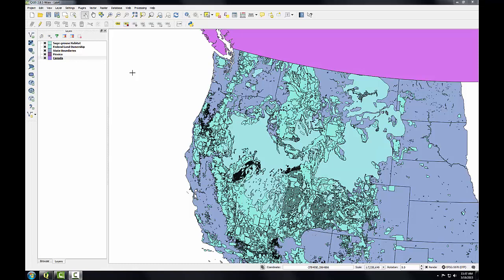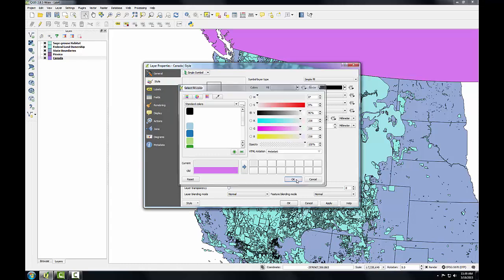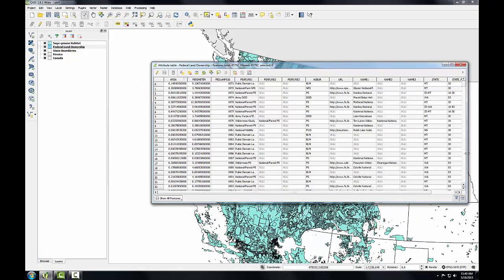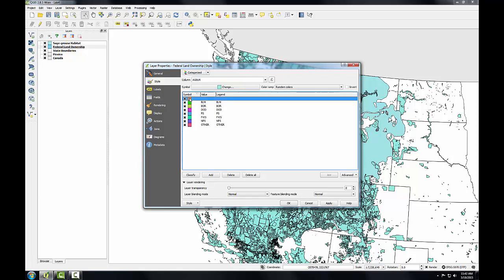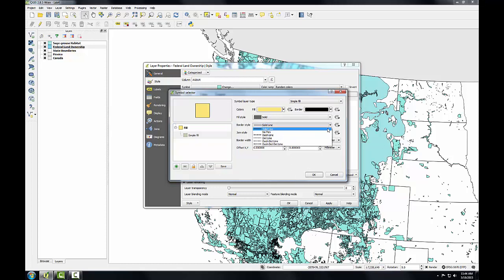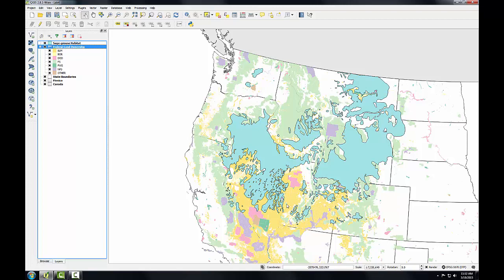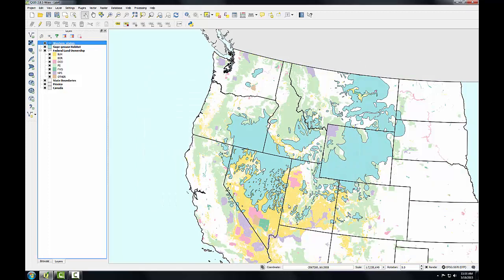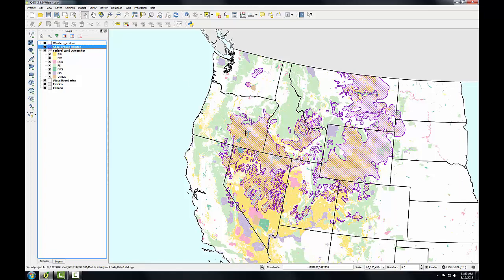GST 101 Lab4 Task2